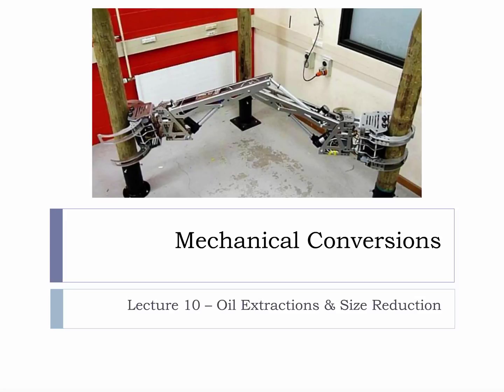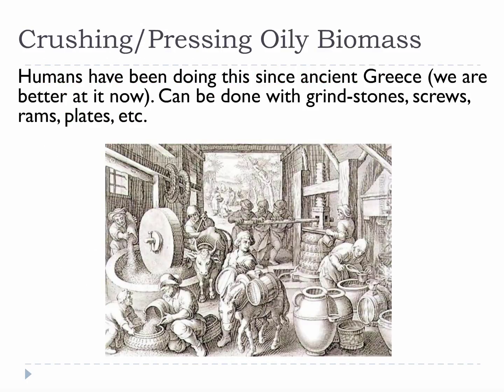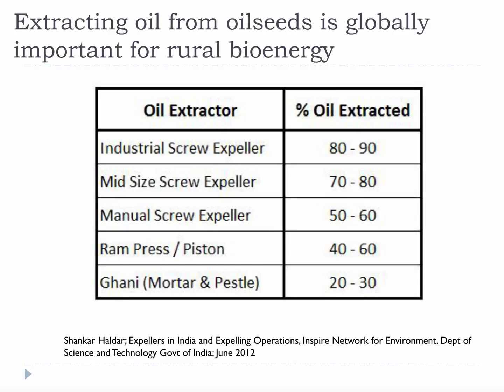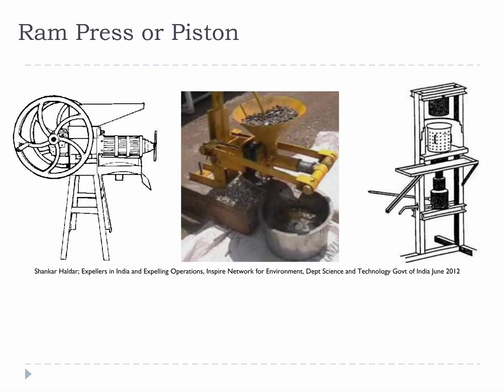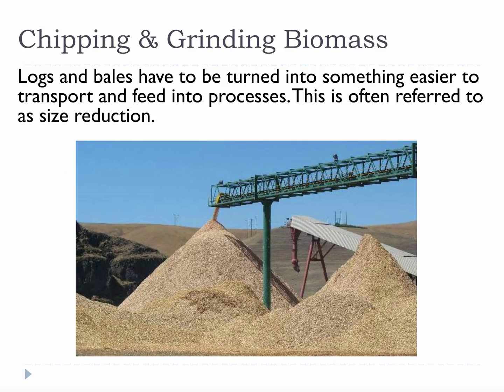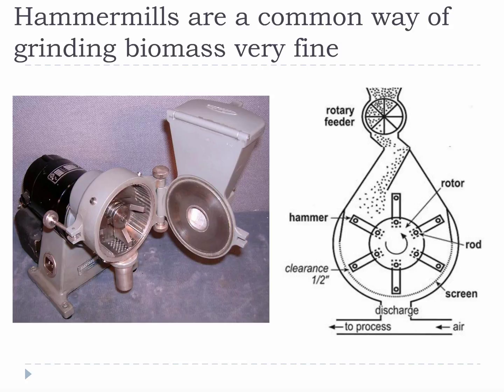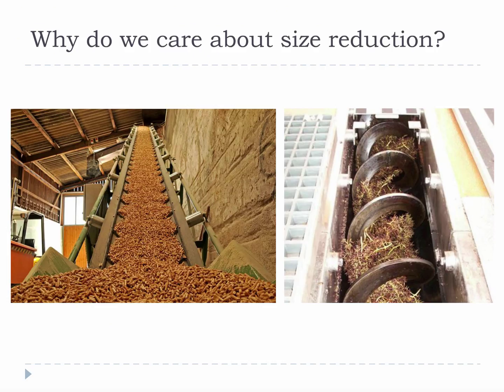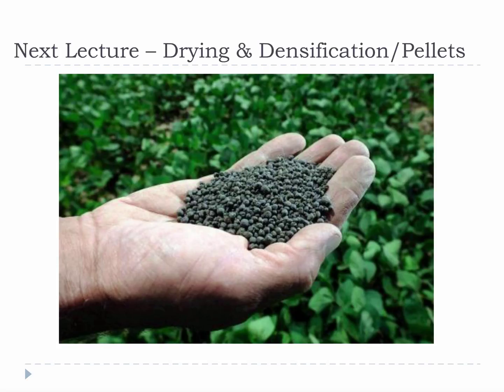Lecture 10 Mechanical Conversions Oil Extraction & Size Reduction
Mechanical conversions include crushing oily biomass, densification, chipping & grinding, and drying. This is an especially important conversion because biomass is a solid and that means it almost always has to be turned into a different kind of solid, liquid, or gas to be used. This is much much harder from a conversion perspective than the challenges you face when your feedstock is a liquid or a gas.

Consider the changes a tree has to go through to become a piece of paper. Sure chemical reactions are used to make the pulp, but otherwise 90% of the entire process from tree to paper is mechanical and it is very complicated and expensive. Unfortunately many new bioenergy companies overlook the importance and challenges of mechanical conversion and it leads to their downfall. A good understanding of mechanical conversions is an important part of understanding how to utilize biomass for bioenergy.

Turning low density unpredictable biomass into high density predictable biomass makes a better fuel and allows us to make better wood stoves and engineer more advanced wood heating systems. Densification has become an extremely important part of the bioenergy community – we now ship hundreds of millions of dollars in wood pellets to Europe every year.Turning big biomass into small biomass is absolutely required. Trees have to reduced in size to be transported and logs have to be reduced in size to be used for building. In the bioenergy world this dramatically increases the price of the biomass, but it is a cost that must be paid to use biomass.